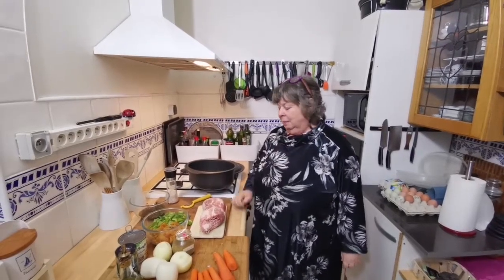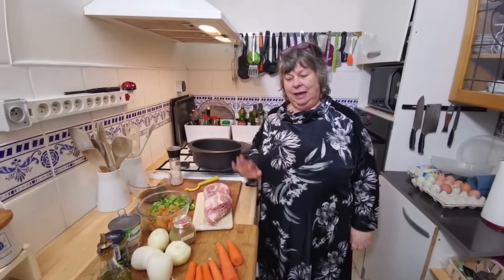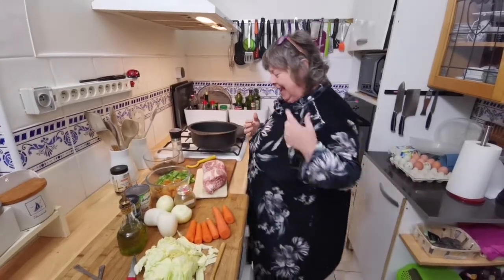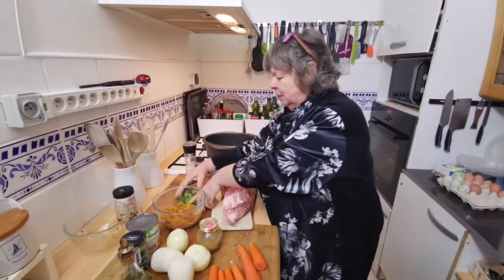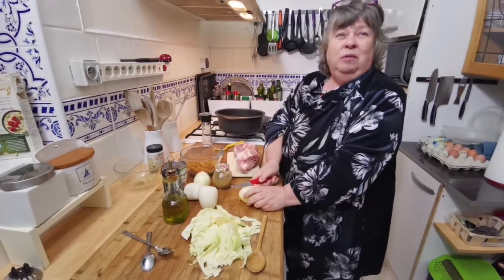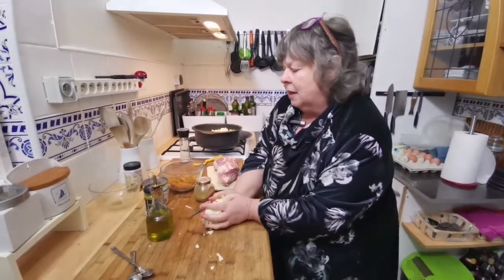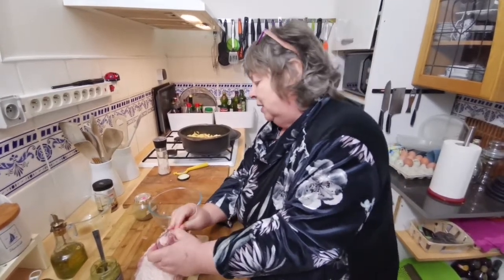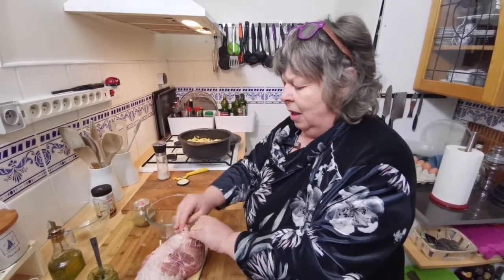Roast pork stuffed with dried apricots, with mushrooms and vegetables.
Roast shoulder of pork, stuffed with dried apricots.
Served with cepes, (wild boleta / porcini mushrooms) and mixed vegetables.

A cheap and hearty meal which serves a large family.

Cook it in advance.  A one-pot meal.  Eat it hot or cold.  Re-heatable.

ingredients:
navets (short white radish ) or long radish, or turnips or swede
cumin powder
half a white cabbage , roughly chopped.
carrots, roughly chopped.
onions, roughly chopped.
pesto (green)
cepes (aka boleta, king boletus, porcini), or shiitake or similar.
dried apricots
garlic, thinly sliced
green peppers, seeds removed and sliced.
chickpeas
olive oil
salt